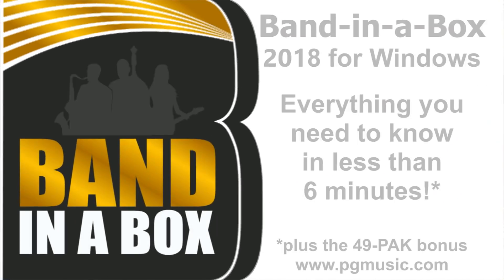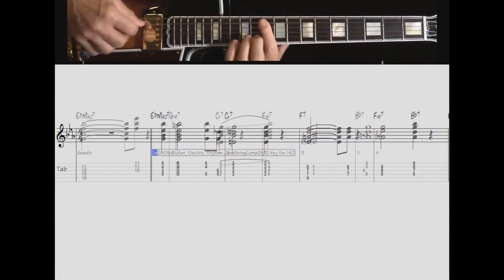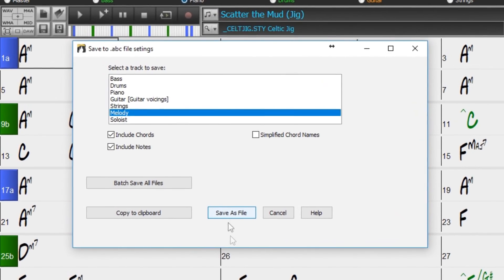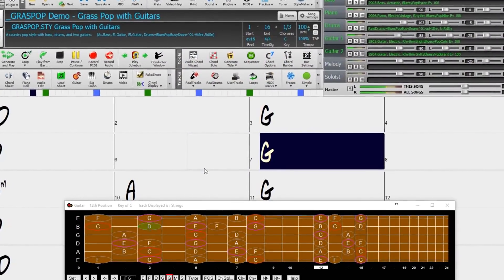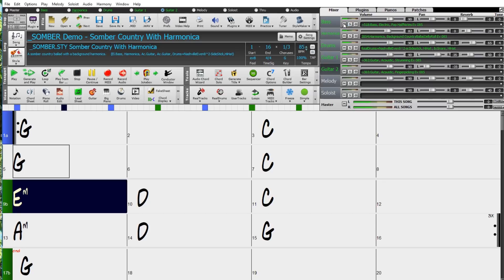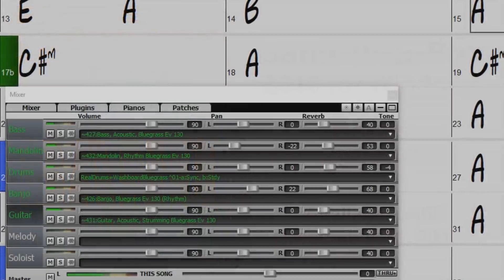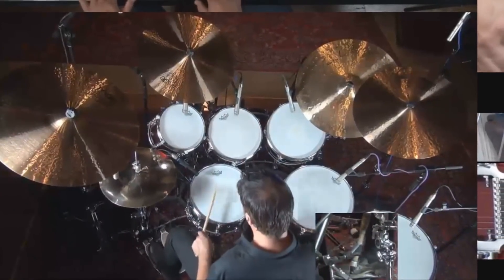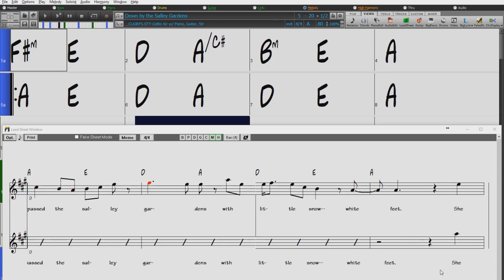Band-in-a-Box® 2018 - Everything you need to know in under 6 minutes!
Band-in-a-Box® 2018 - Everything you need to know in under 6 minutes!  (**plus an extra few minutes added on for the 49-PAK!)